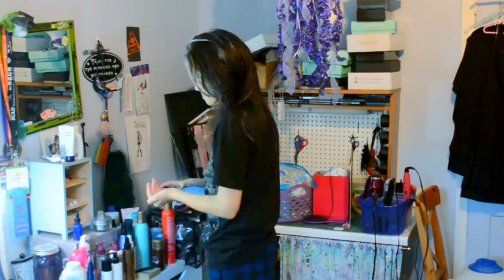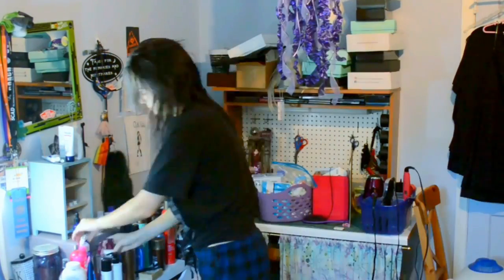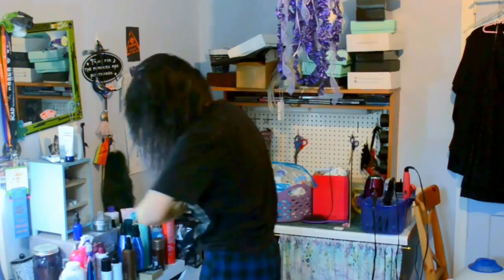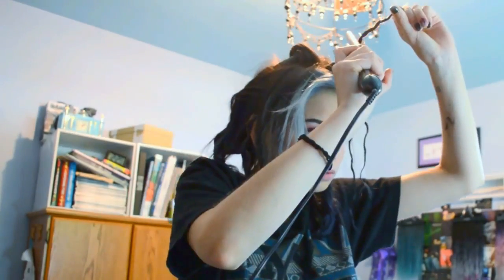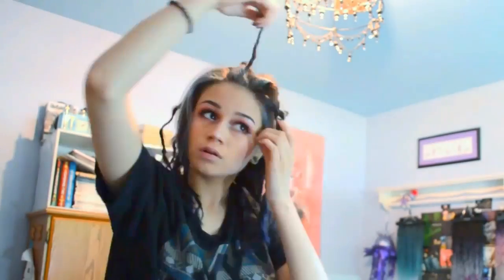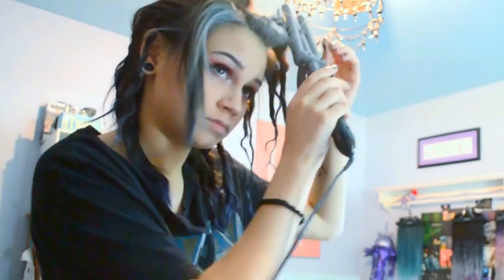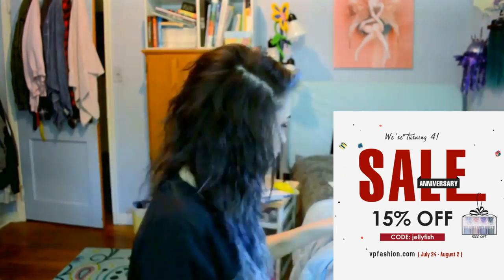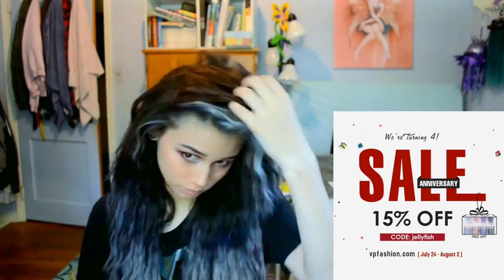HOW I STYLED MY HAIR FOR PROM 2017! | Kylie The Jellyfish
Quality: 100% Indian Remy Human Hair Hair Can Be Washed, Heated, Colored And Styled Avg.
Product Life: Exceeds 1 Year App.
Method: Clip-In Features: Repeatable Dye, Achieve A Thicker And Longer Look Length Range: 14~32 Inches | Weight Range: 95~320 Grams Total Pieces: 8 1 X 8'' Weft | 1 X 7'' Weft | 2 X 6'' Weft | 4 X 2'' Weft - See more